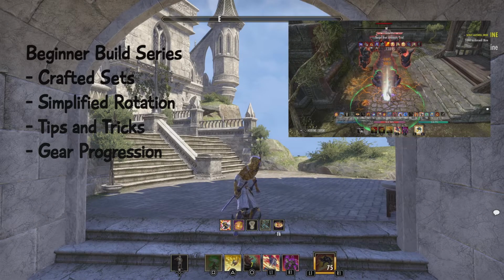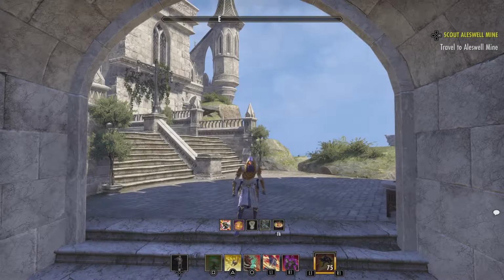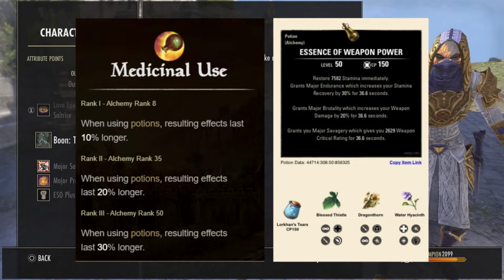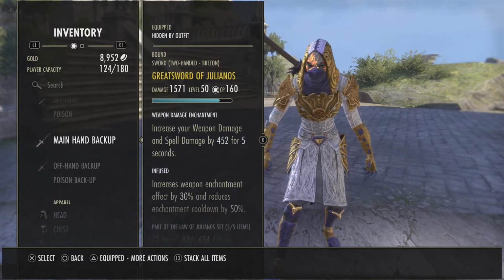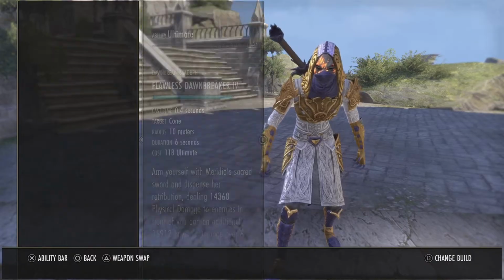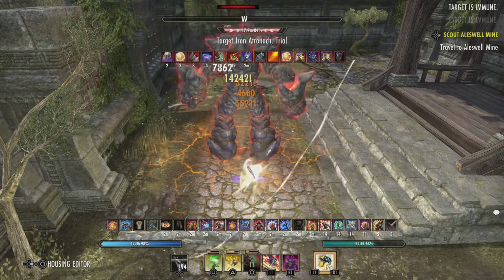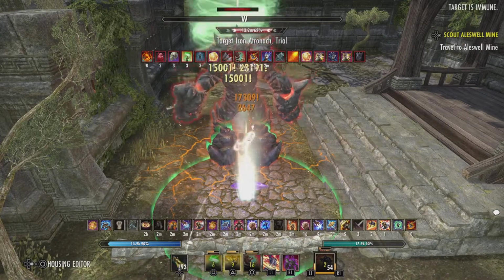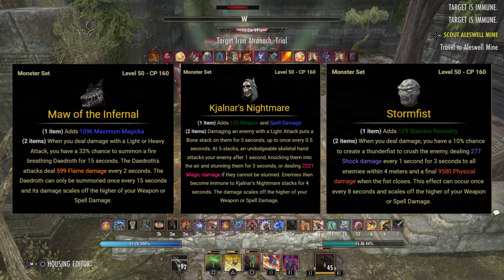ESO Beginner Stamina Templar (Stamplar) 74k+ DPS PVE Ascending Tides DLC